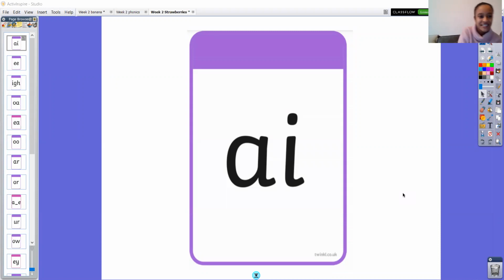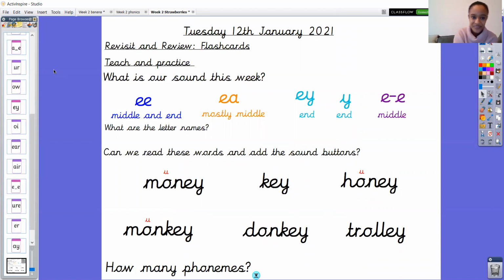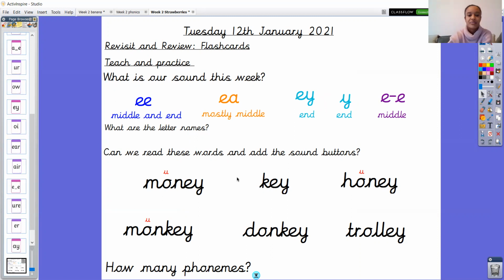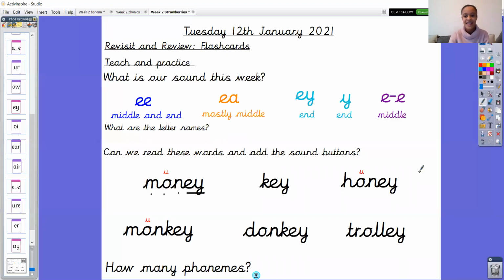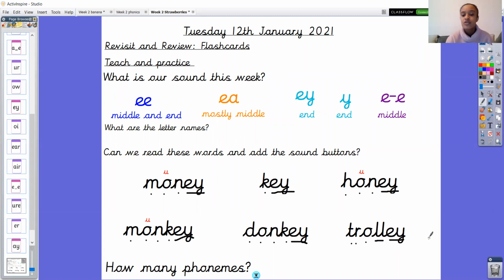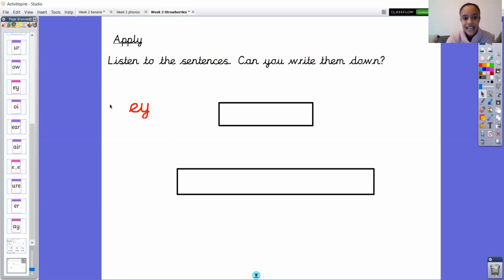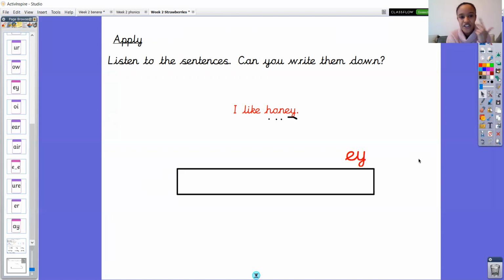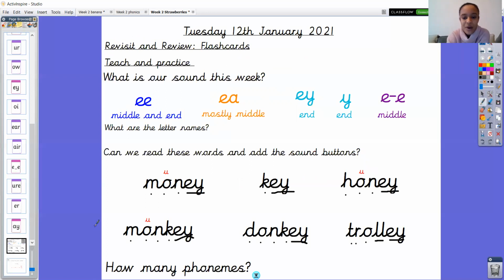Year 1: Tuesday 12th January: Phonics (Strawberry group)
Strawberry group phonics thinking about 'ey' sound.